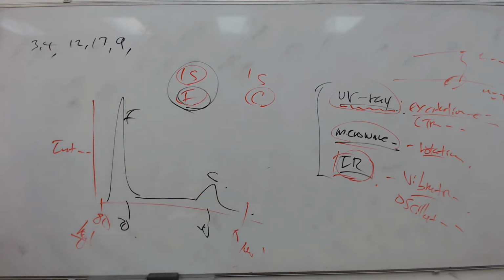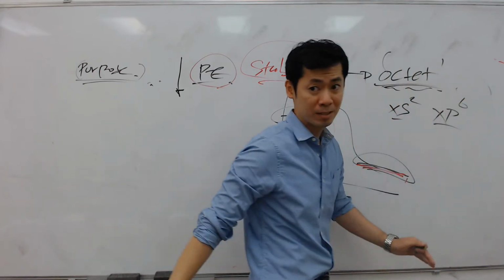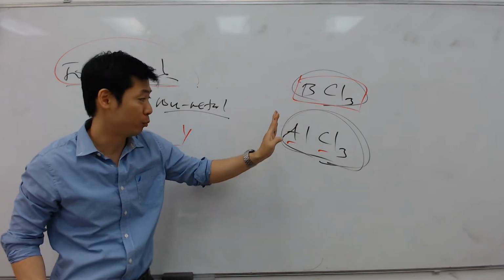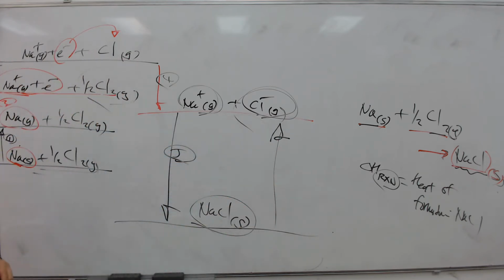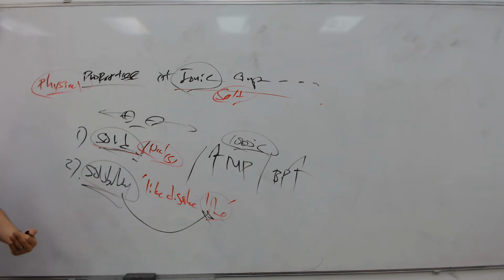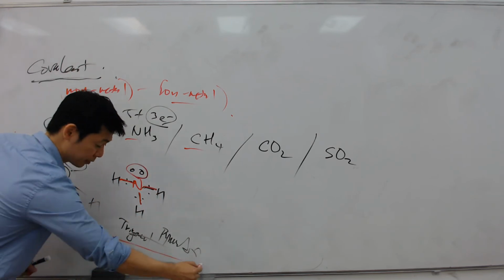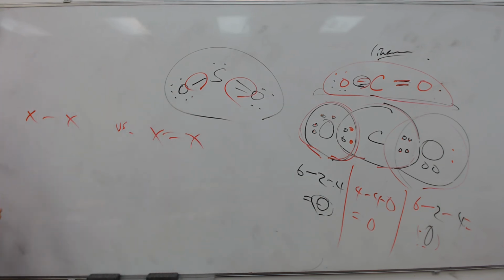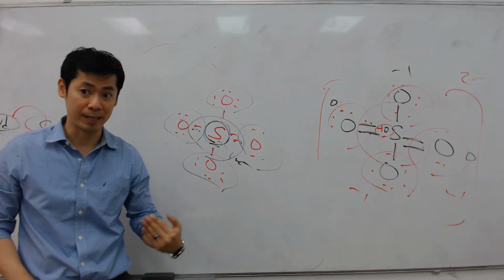2021 SUMMER WEEK 3 - AP CHEMISTRY BONDING 01